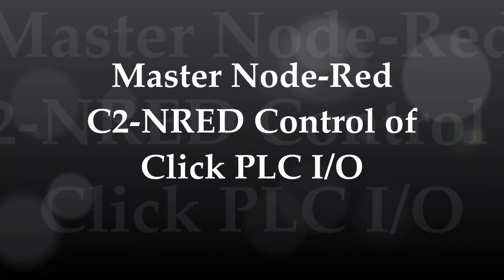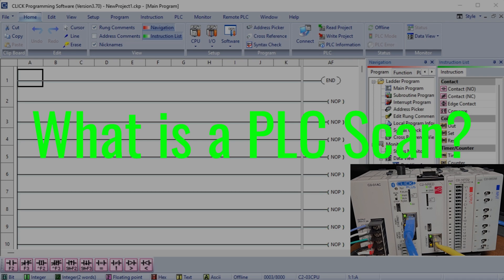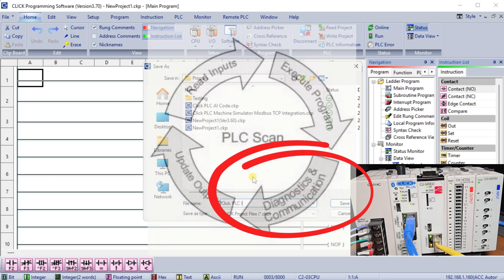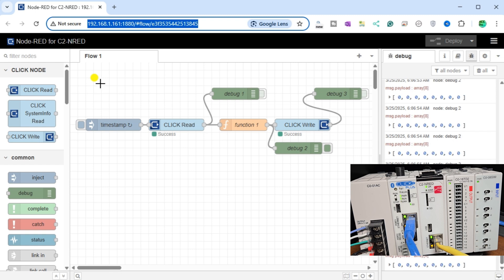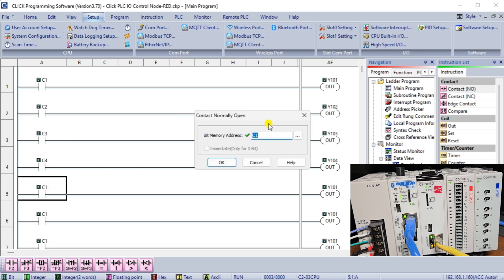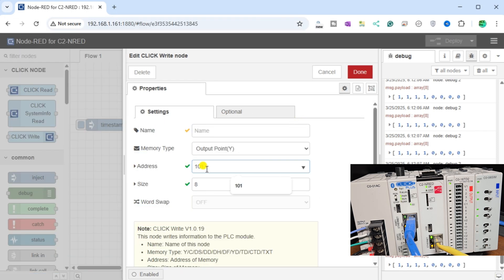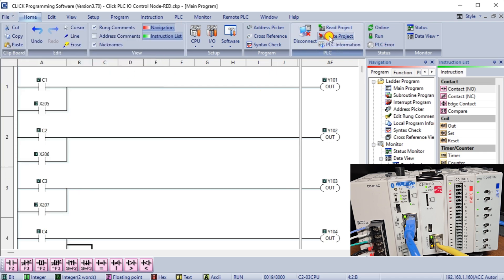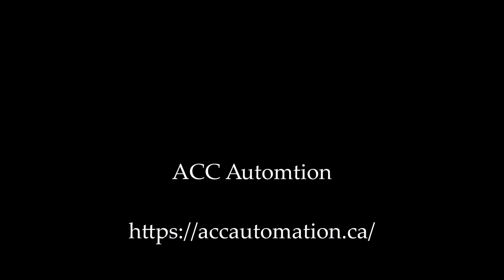Master Node-Red C2-NRED Control of Click PLC I/O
Controlling the outputs of a PLC by observing the inputs is a fundamental concept in automation and programming. This guide will examine how the C2-NRED Node-RED module works with the Click PLC inputs and outputs. This is an exciting step into the world of automation and control systems. Imagine efficiently managing inputs and outputs using the C2-NRED module and the Click PLUS PLC.
This powerful pairing helps streamline processes and boost efficiency in many different applications. We will explore how these technologies work together and how they can transform control systems.
You might wonder how flow and ladder logic programming can control the same output using the same inputs. Let's dive in!

00:00 Master Node-Red C2-NRED Control of Click PLC I/O
01:10 What is a PLC Scan?
02:41 C2-NRED Full Control
03:40 Click PLUS PLC Ladder Logic
05:01 Modifying the Flow Program
06:11 Click PLUS PLC Ladder Logic Program

CLICK PLCs were designed with simplicity in mind, providing reliable control at a low cost and with little to no learning curve.
This simplicity makes CLICK a perfect solution for small machines, home automation projects, pneumatic applications, or anywhere a simple system needs a budget-saving control solution.
Building on the original CLICK's simple design, the new CLICK PLUS PLCs offer the same practical control but with surprising bells and whistles. Using the same FREE, streamlined PLC programming software as its predecessor, the CLICK PLUS PLCs provide no-headache programming combined with advanced capabilities like Wi-Fi communication and data logging.

Features of the new Click PLUS PLC (C2-0xCPU) include the following:
  Micro USB
  DHCP support
  DNS support
  Data Logger
  Network Time Service
  Required PLC Password
  Disable Ports

We are using the Click and Click PLUS PLCs for several reasons. Here are just a few.
 - Communication ability - Ethernet Port, RS232, RS485 - support for Modbus RTU, Modbus TCP, etc.
 - Ability to expand the system with various modules, including RTD and Thermocouple inputs directly.

Regards,
Garry
ACC Automation